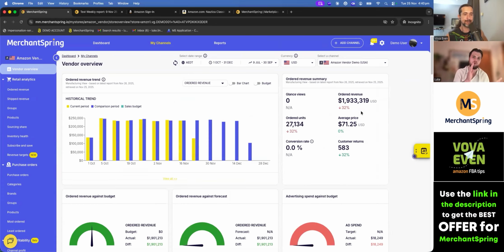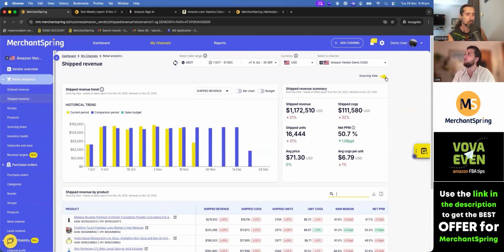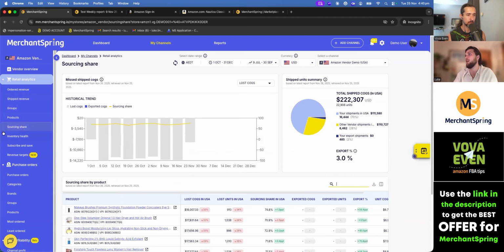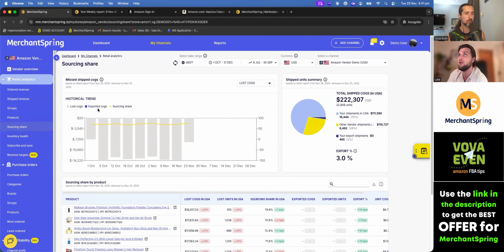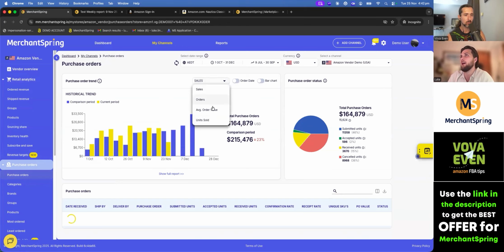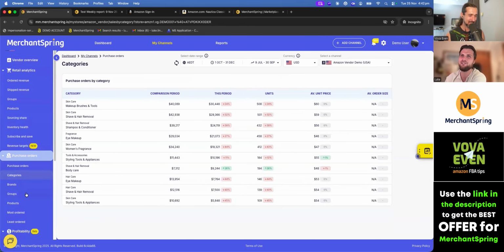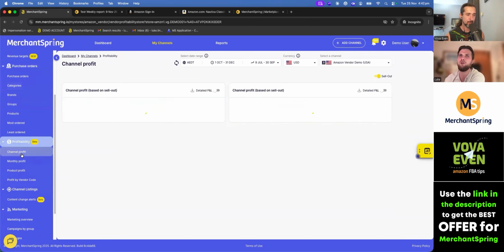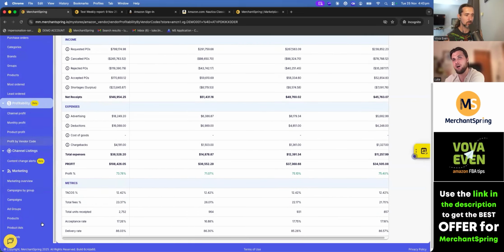One of the ONLY Tools That Actually Works For Amazon Vendor Central - MerchantSpring 1P Review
Amazon Vendor Central data is notoriously hard to work with, and very few tools support it properly. In this video, we walk through how MerchantSpring handles Vendor Central analytics, including order revenue, shipped revenue, sourcing and manufacturing views, lost COGS, inventory health, purchase orders, profitability, and vendor-specific metrics.

You’ll see how Vendor Central reporting compares to Seller Central, what’s different, and why MerchantSpring stands out as one of the few platforms that truly supports Vendor Central at scale for brands and agencies.